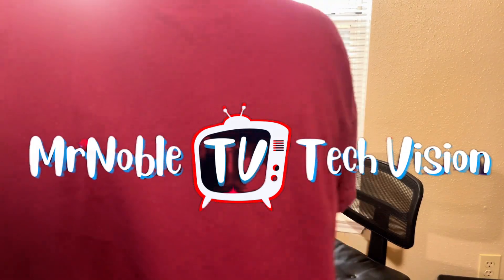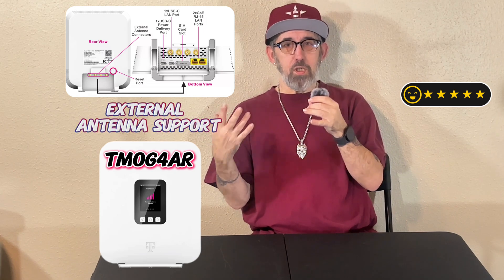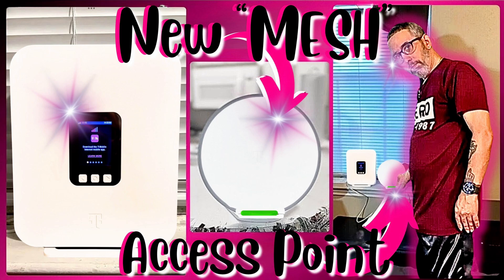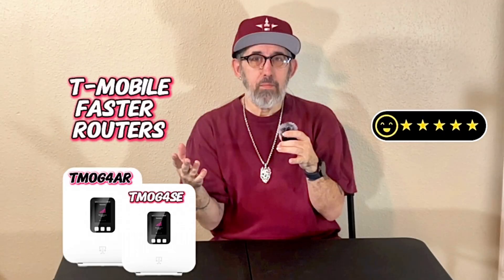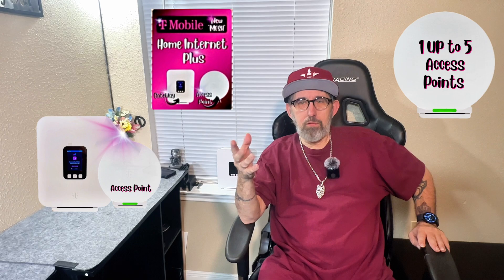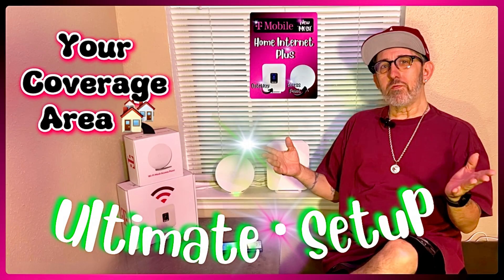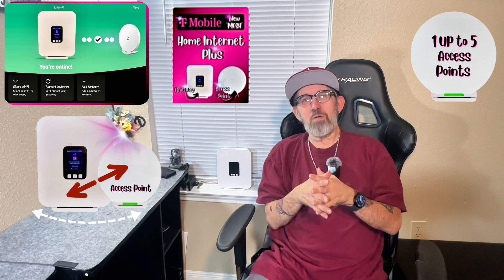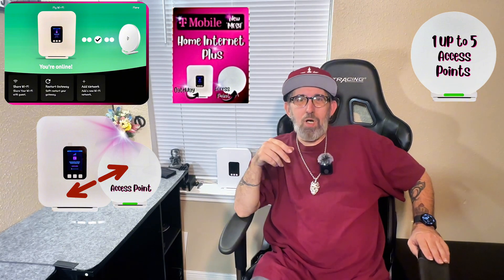T-Mobile’s 5G “MESH” Upgrade - Fixes Your “Buggy WiFi”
About Video: Tired of Slow, Unreliable internet? T-Mobile’s latest 5G & Mesh Network Upgrades are here to Save the Yay! With Blazing-Fast Gateways, Seamless Mesh Wi-Fi, Smart Wifi Connection Tools, You’ll Get the internet you’ve Always Dreamed of Anywhere in your Home. Whether you’re in the City or in the Country, T-Mobile’s got your Back.

Don’t miss this as MrNoble Jumps into this exciting New Mesh System.